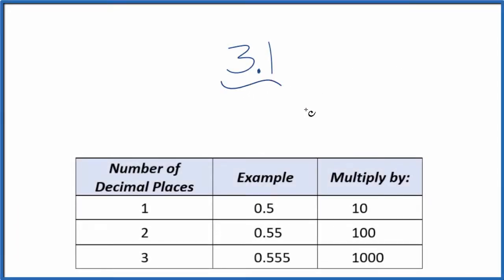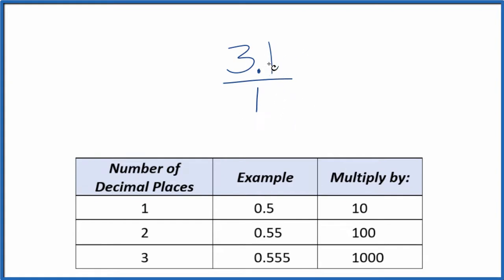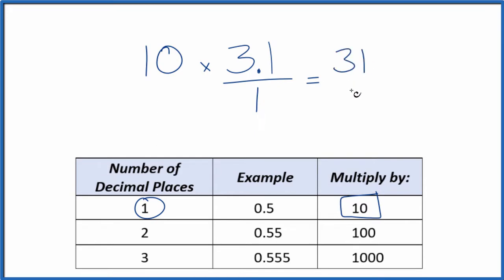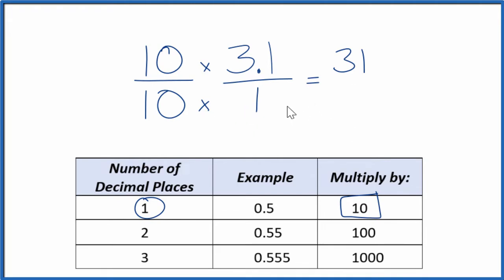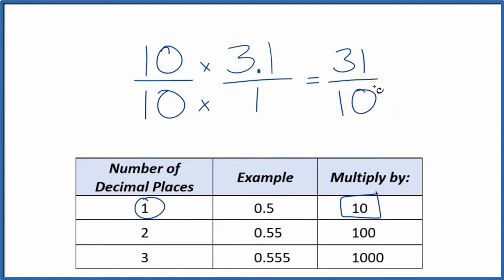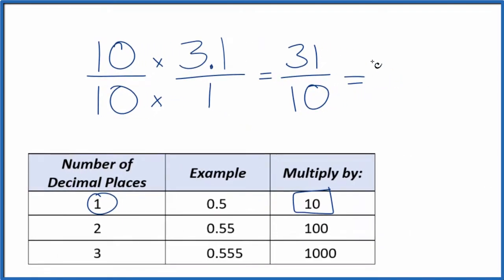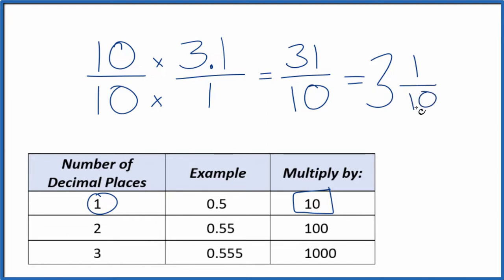3.1 as a Fraction (simplified form)